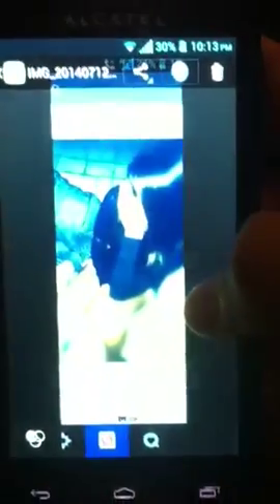How To Take a screenshot on the Alcatel one touch fierce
what's up guys in this video I show you how to take a screenshot with